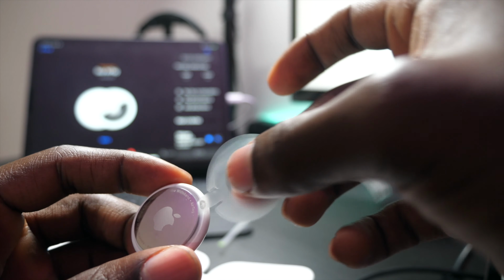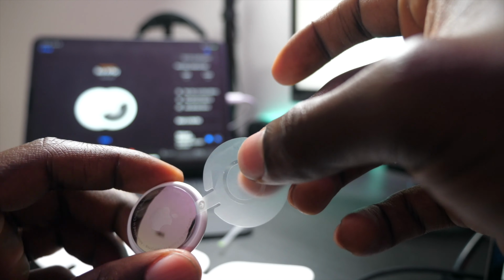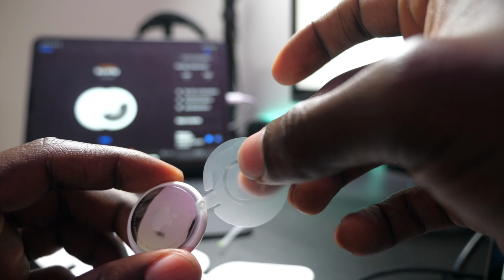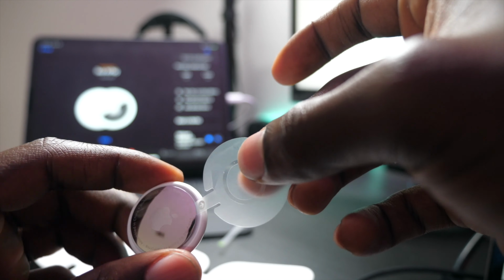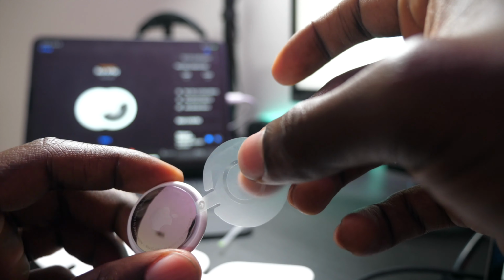Apple Airtags Unboxing + Setup & Demo Review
I was able to Pre-Order Apple's new device; The Apple AirTag and thought I'd share my opinion and review!